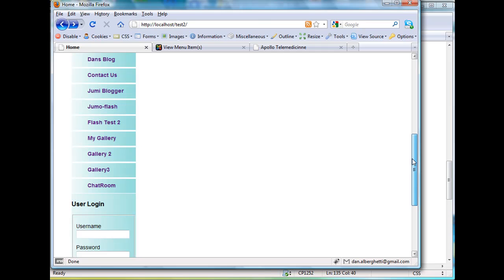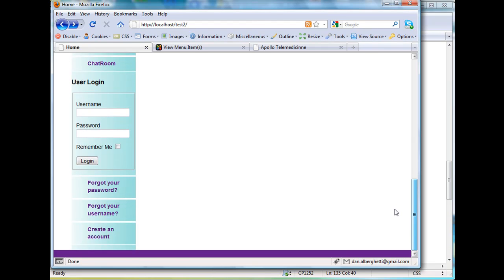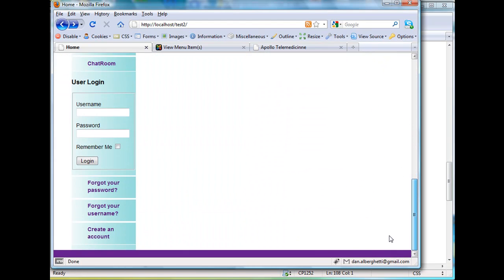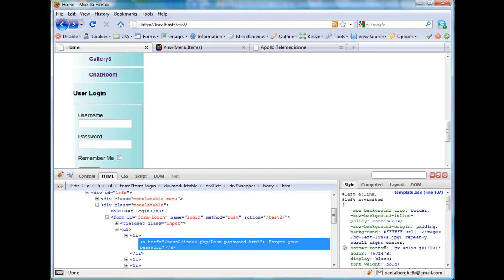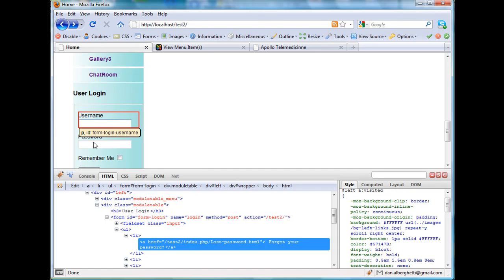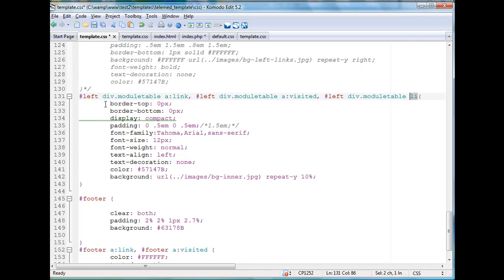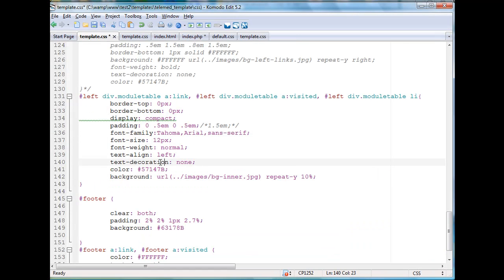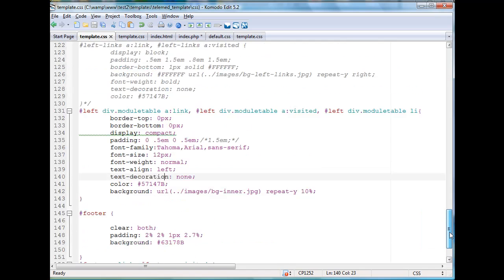55 Fixing Your Custom Joomla Template -part 5 CSS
A short tutorial on fixing the CSS in a custom joomla template